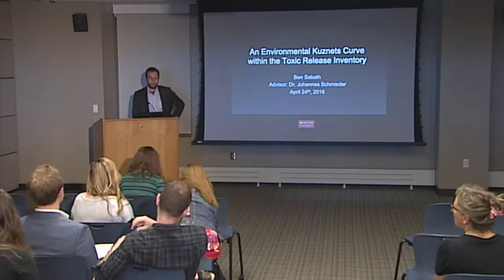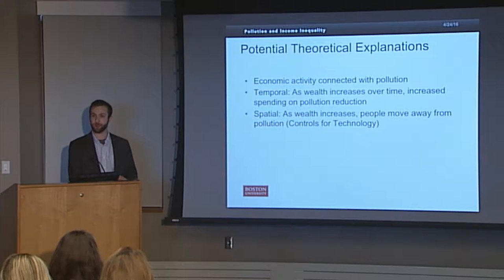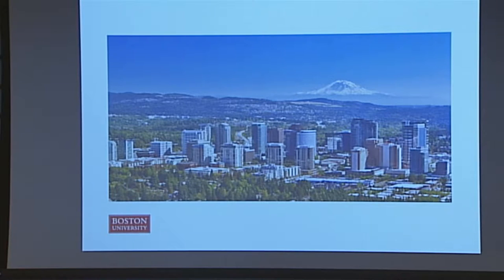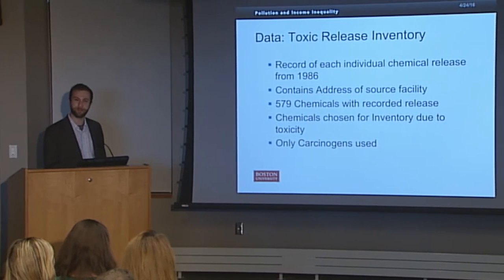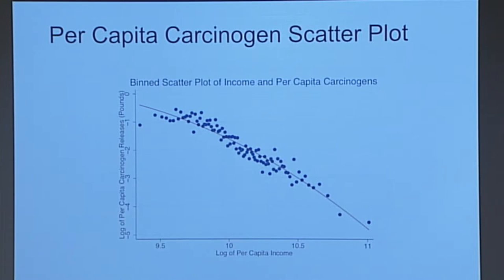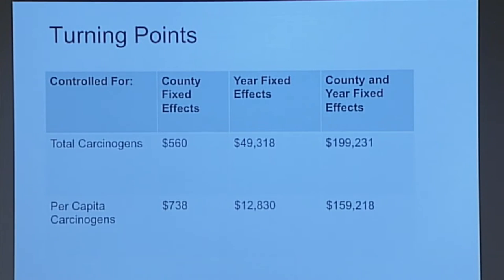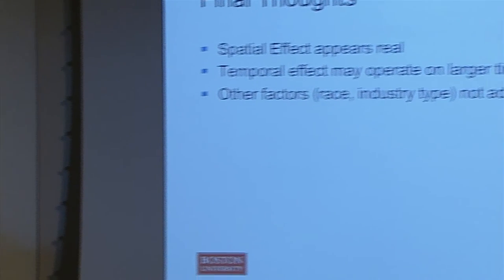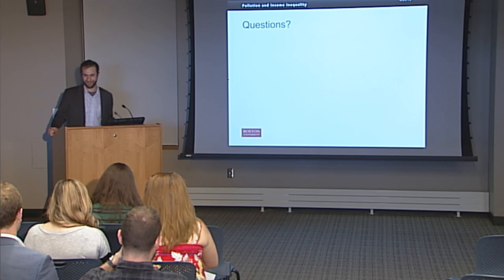An Environmental Kuznets Curve Within the Toxic Release Inventory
The Third Annual Kilachand Honors College Keystone Symposium
M. Ben Sabath